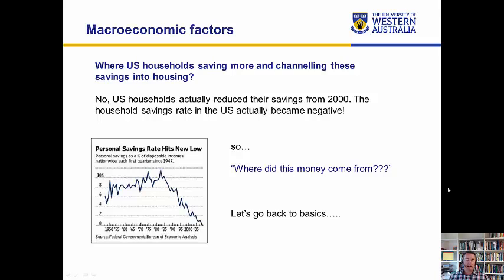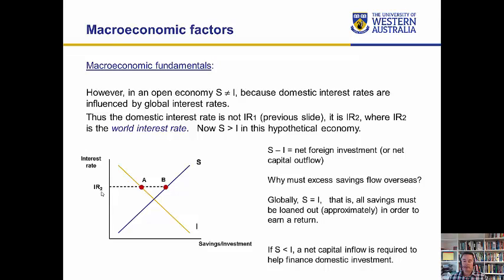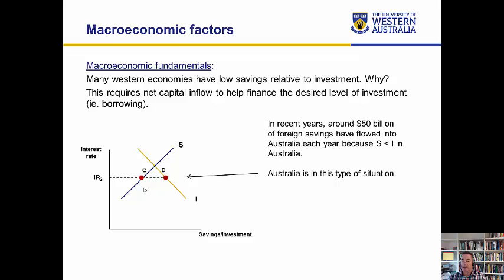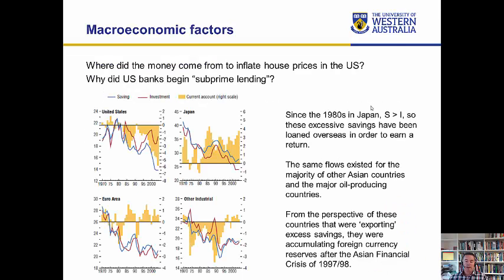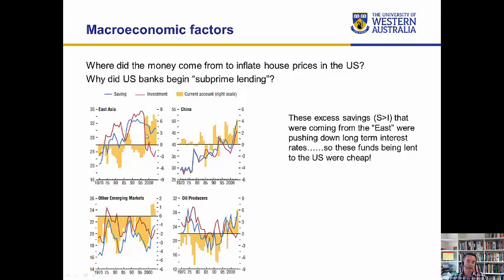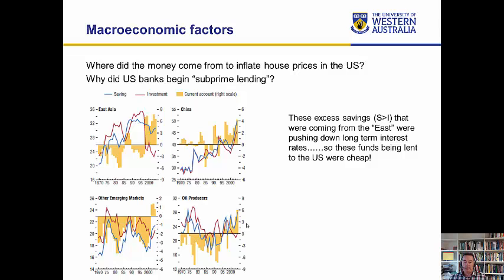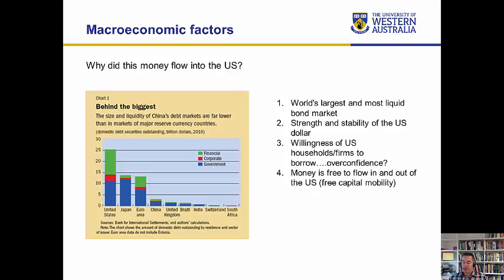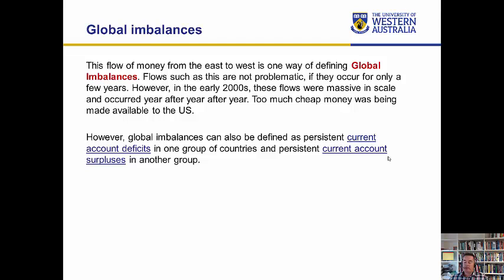ECON5503 Week 8 Part 2